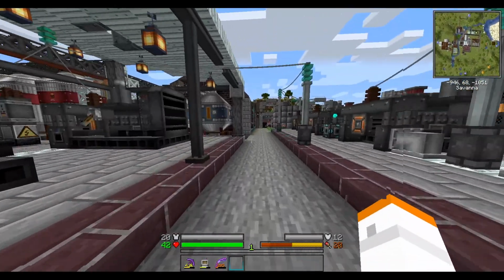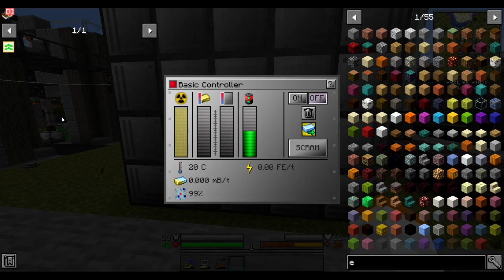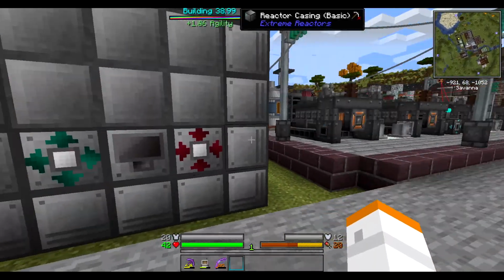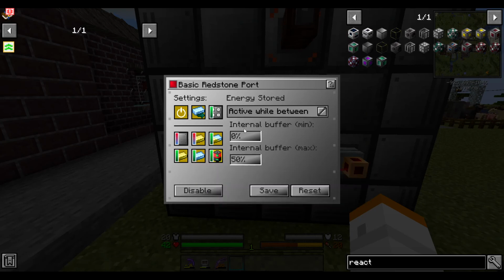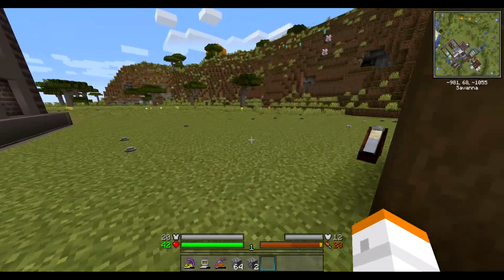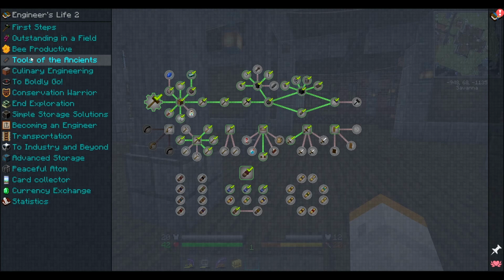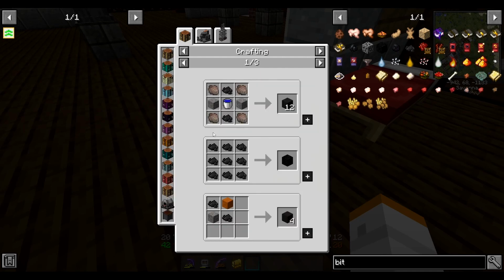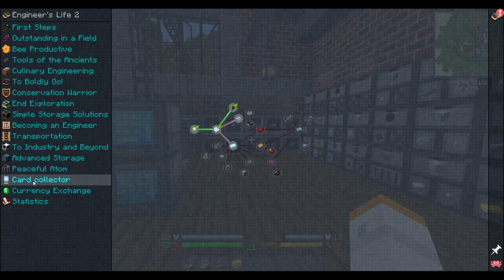Engineer's Life 2 EP40 More Extreme Reactors & Final Thoughts Final EP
SO let's touch a bit more on Extreme Reactors as there are a few things still I would like to talk about. Then we can sorta kinda wrap this up, I think we are at that point I am ready to put the pack up for a while.
Engineer's Life 2 is a tech-based modpack by dreams01 focused around Immersive Engineering mod and built for Minecraft 1.16.5. In this modpack you will make your way from gathering flint for crafting your first pickaxe to complex immersive-looking multiblock machines and factories. Waterwheels, Windmills, Excavator with big rotating bucket wheel, hanging power lines like in real life, diesel generator and pump jacks, handheld mining drill... You will find different small and big additions in almost every aspect of the game: extra building blocks for the most sophisticated architects, extra food, extra seeds and bees, furniture and windows. And if you're tired of crafting you can go explore the world around you and find a lot of secret hidden features and structures(and maybe dimensions?). Despite the fact that pack is focused on technology mods, exploration is still a part of the game.
Come hang out in my discord!